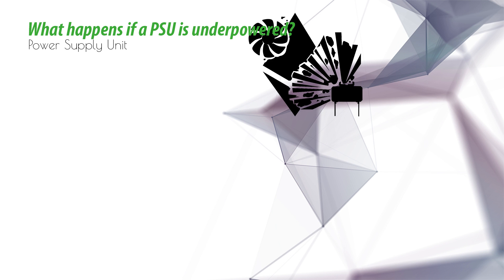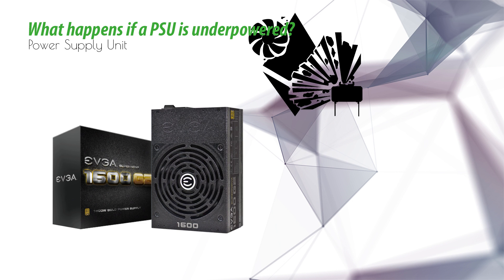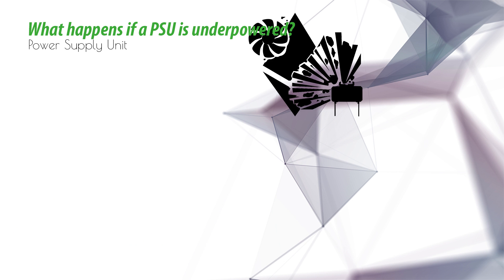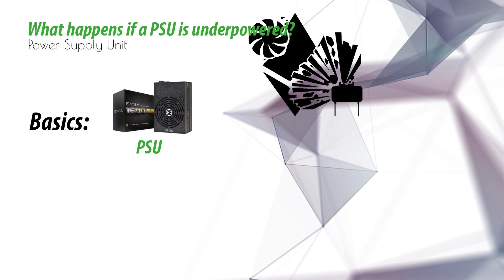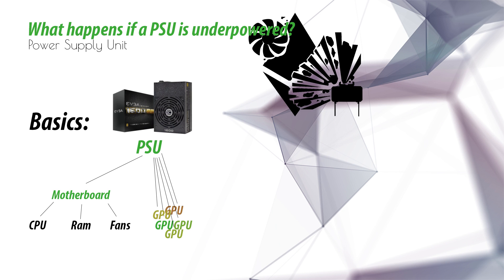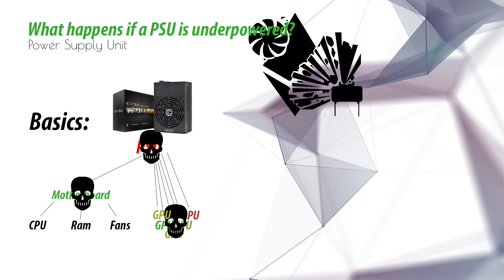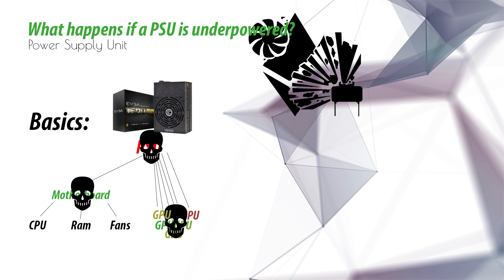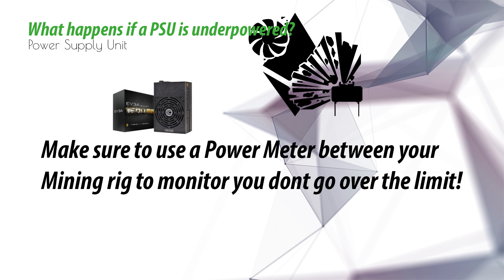What happens if a PSU is underpowered?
What happens if a PSU is underpowered was the question i have been answering for a while, it seems that many people dont know they have to calculate their PSU before they start their miner or build their gaming pc, there are some risks!